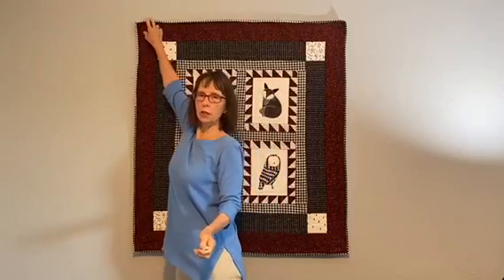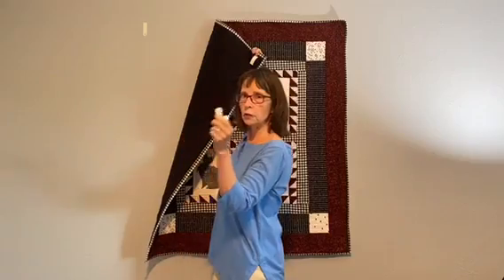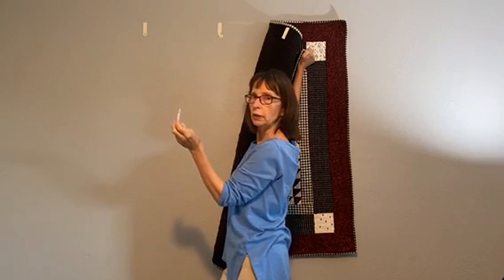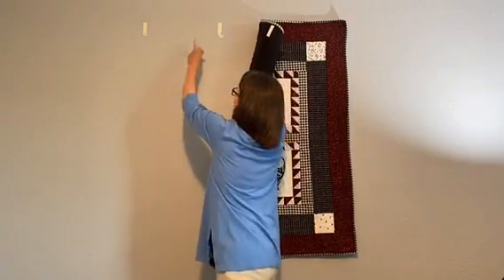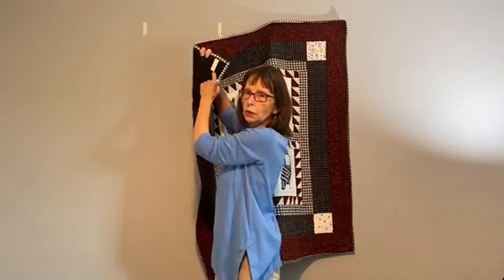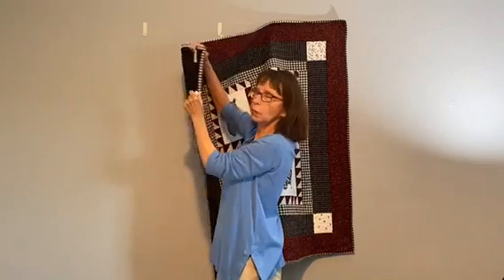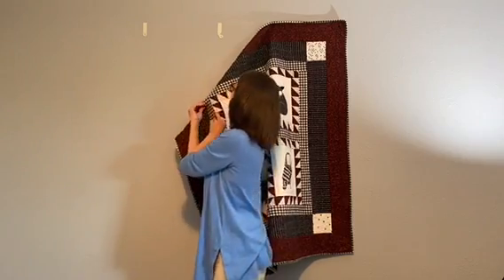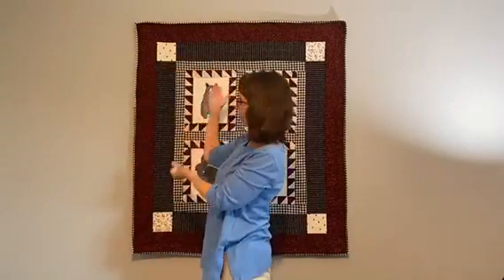Hanging Quilts with Caroline Pope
Caroline shows how to hang a quilt on the wall with command strips. No hamming, no holes.